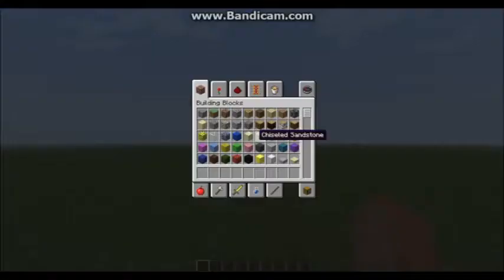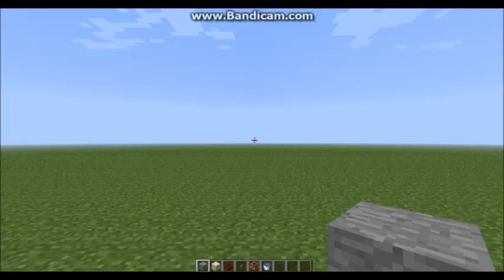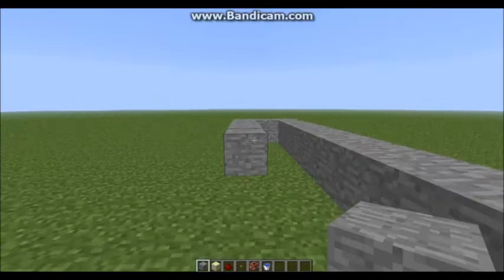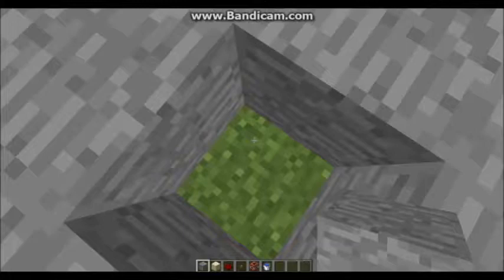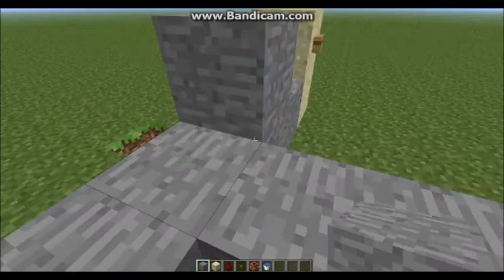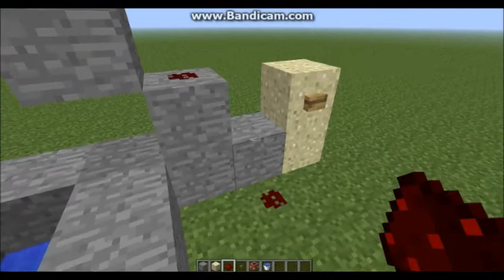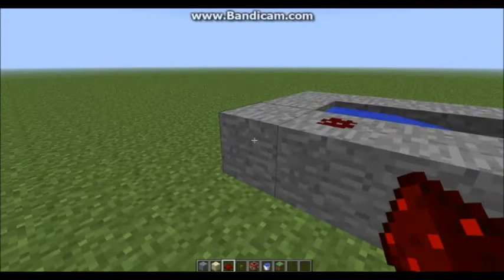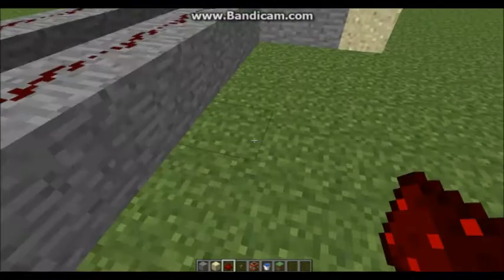Minecraft - TNT Cannon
Here is my first ever video and it is about a minecraft TNT Cannon.